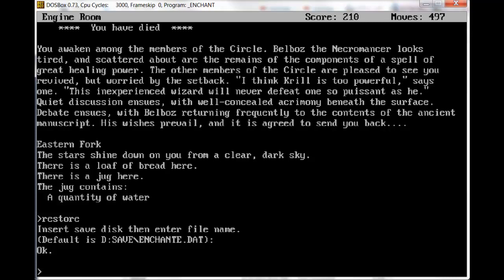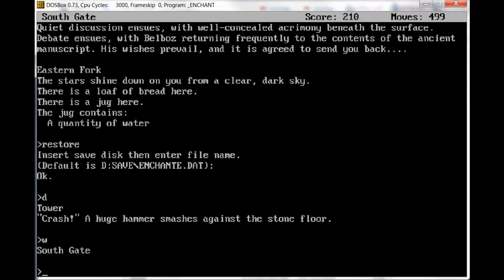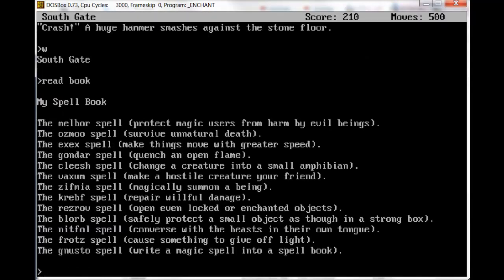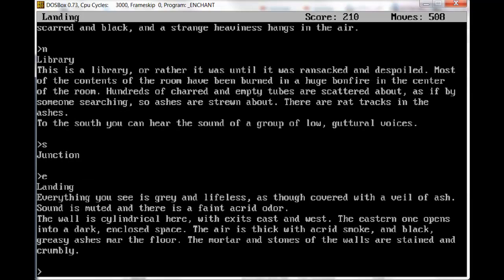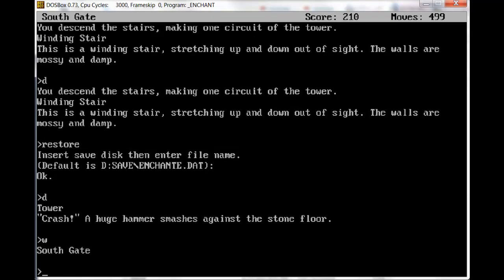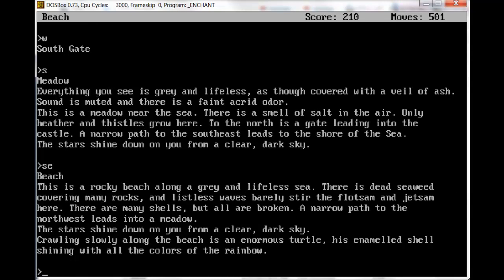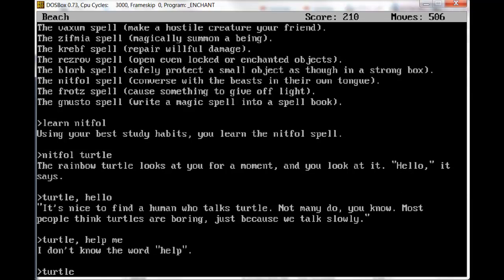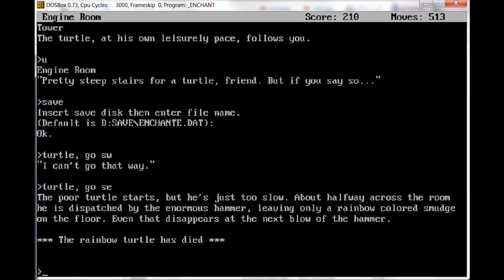Let's Play Enchanter 04: Need help? Find a turtle.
This one is for Kame411. She likes turtles. Let's see if she notices this video. We also get help from the Adventurer from Zork, but he steals our treasure. Turtles don't steal your treasure.